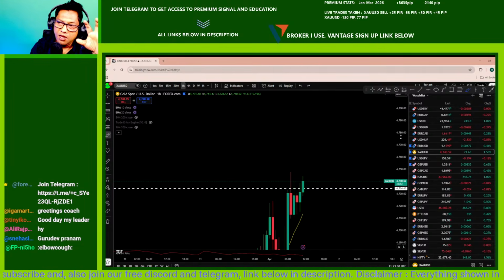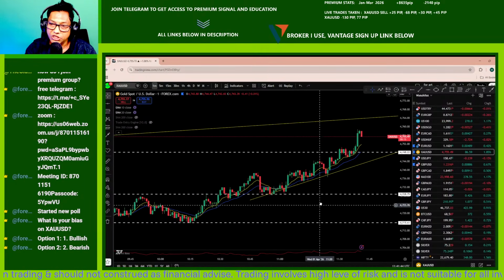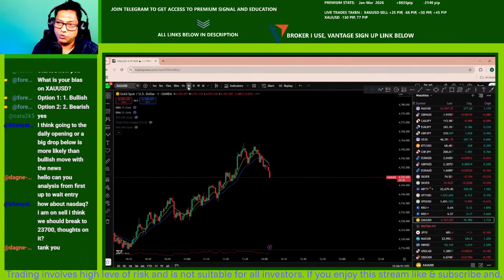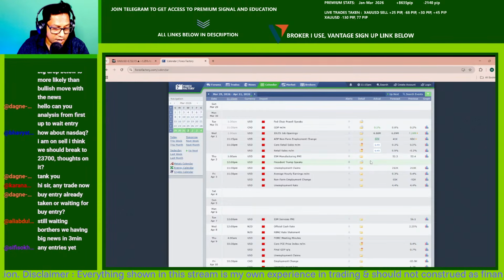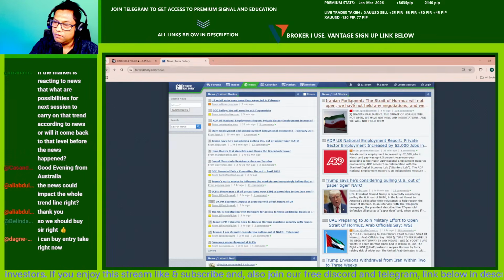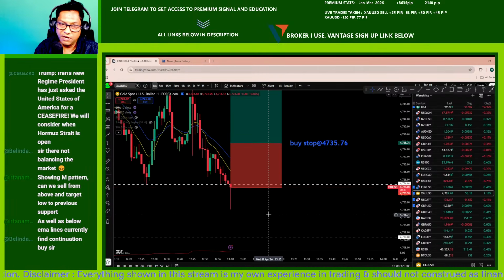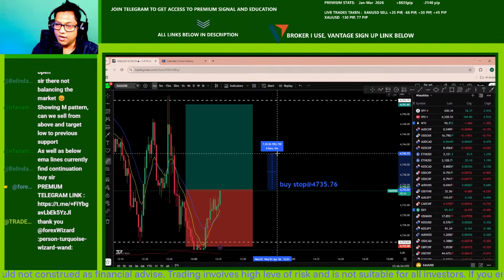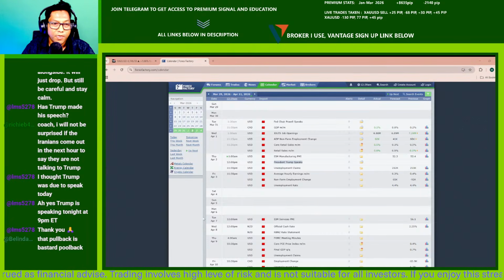🔴LIVE XAUUSD and FOREX TRADING 1min SCALPING : New York Session